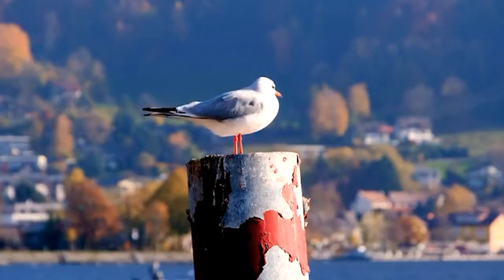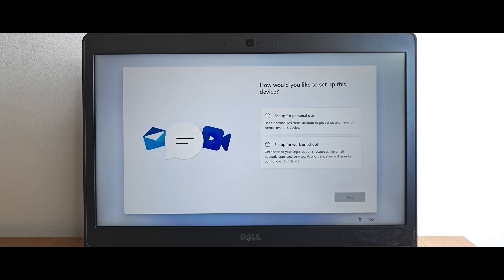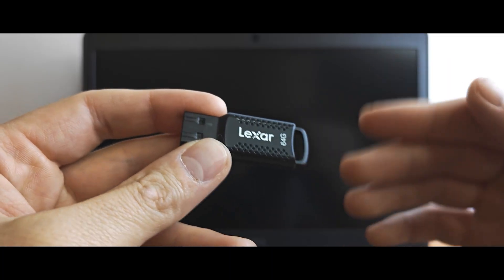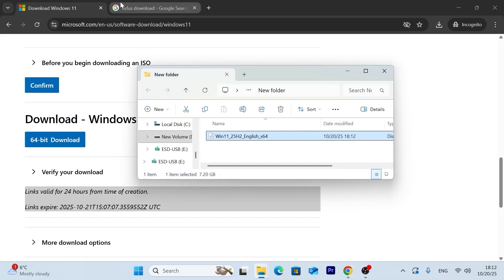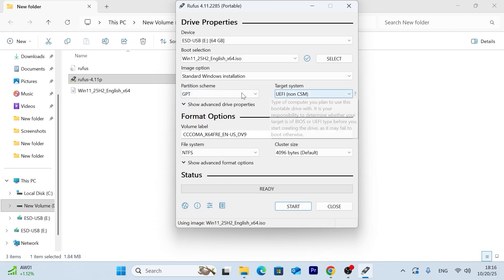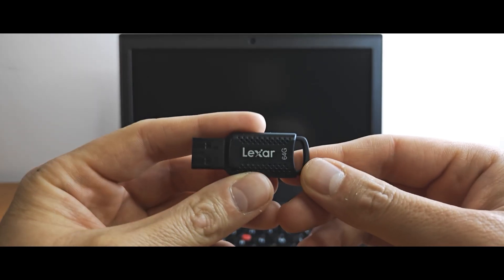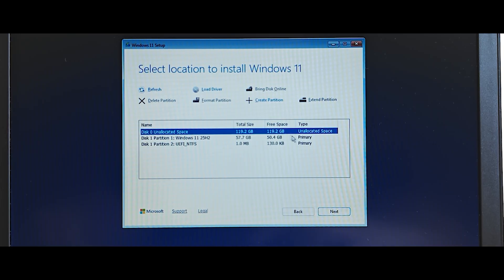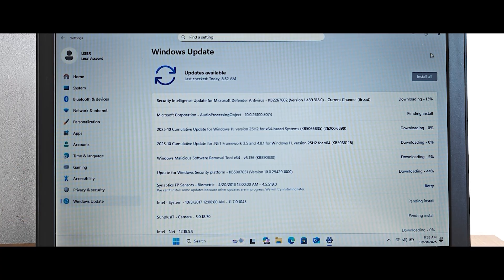How to bypass the Microsoft account in Windows 11 25H2?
This video is the ultimate guide on how to bypass the Microsoft account in Windows 11 and use a local account instead  (2 ways that work in 2025).

One click to restore and enhance old video, photo to 4K using AI.

00:00 introduction
01:14 The first way
03:36 The second way
12:06 My conclusions